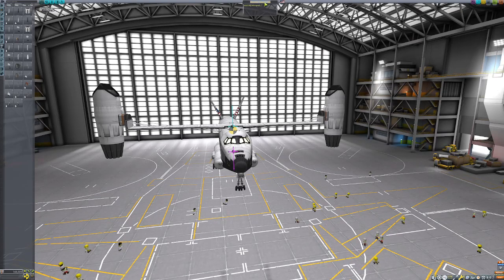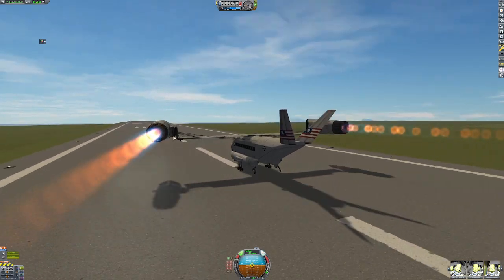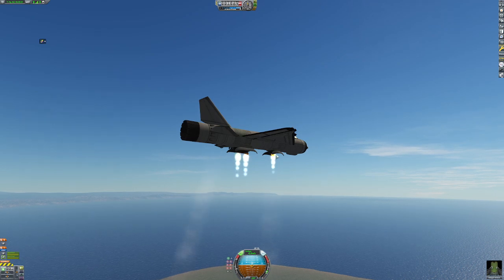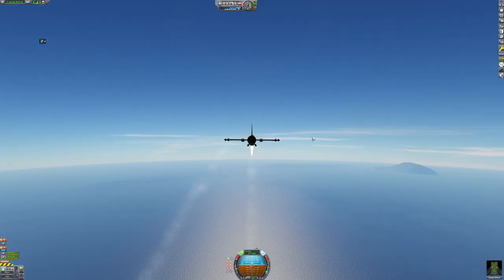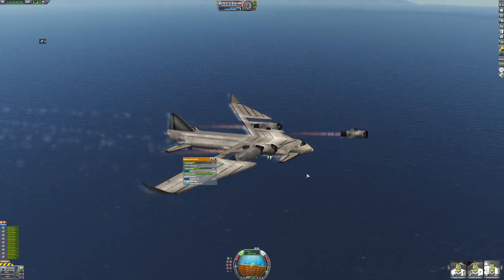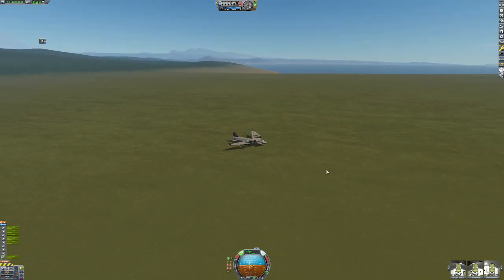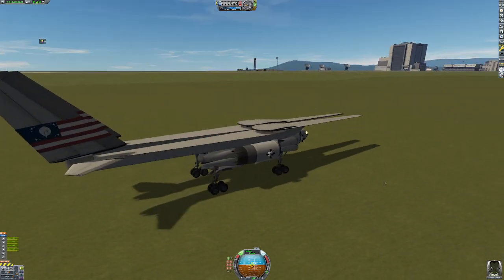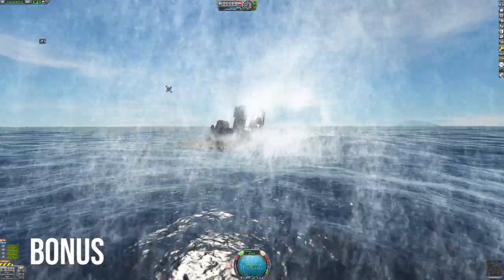BUILDING (BETTER) VTOL AIRCRAFT!! | Kerbal Space Program - episode 27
making VTOLs based on viewer feedback! highlights from my livestream on 03/18/2025